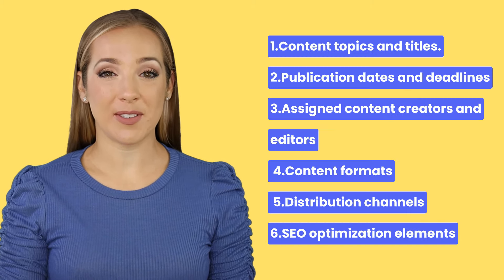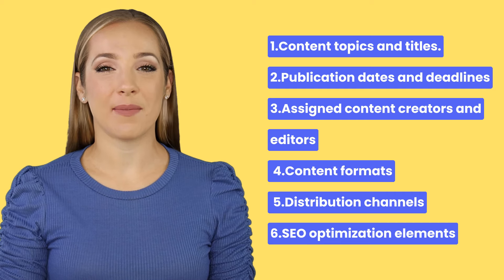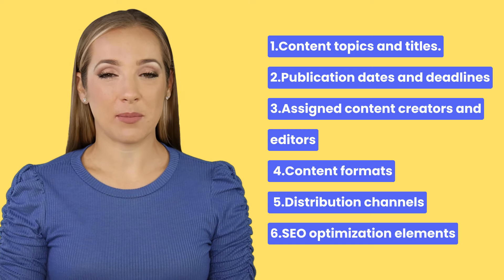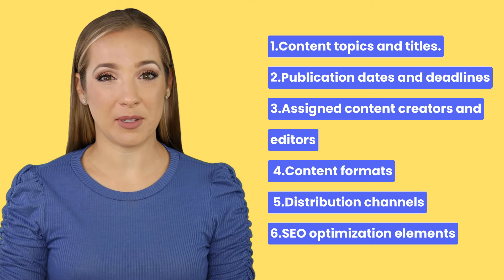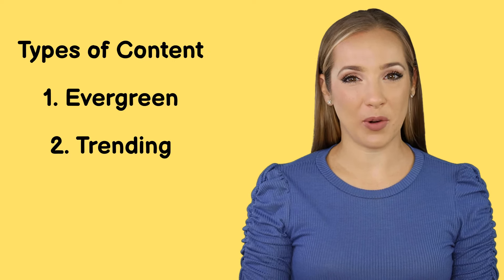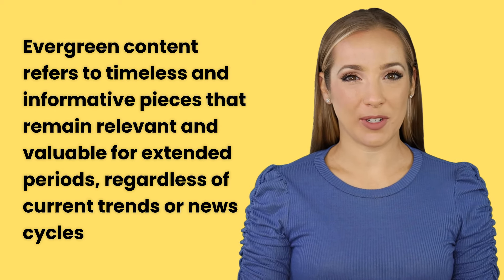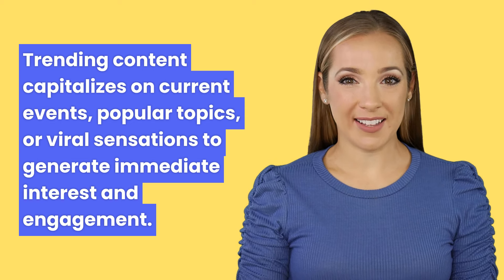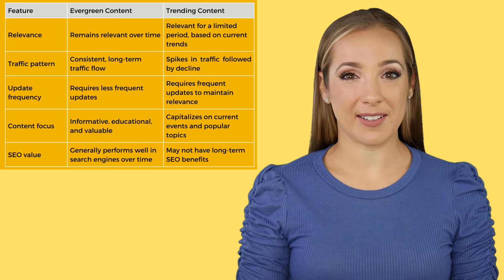Chapter 5 || Content Calendar : Tools, Tips & Resources for Success || Content Marketing Course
Feeling overwhelmed by content creation?

Master the art of planning with our comprehensive guide to building a content calendar!

In this video, we'll cover:

Essential elements of a content calendar
Popular content calendar tools & applications (with examples!)
Balancing evergreen and trending content for optimal results
Additional resources: case studies, templates, and expert articles
Plus, we've included all the mentioned tools and resources in the description below!

Don't forget to:

Let's create content that resonates and thrives!

Additional Resources for Building a Content Calendar:
1. Case studies:
2. Templates and checklists:
3. Recommended articles and blog posts:
• Content Marketing Institute: The Ultimate Guide to Creating a Content Calendar
• Backlinko: What Is a Content Calendar? How to Build One + Free Template